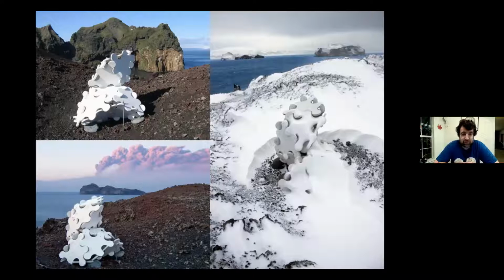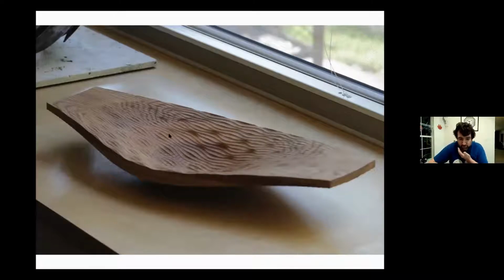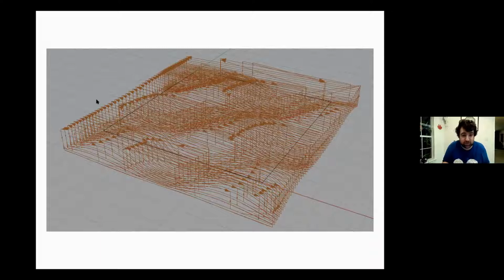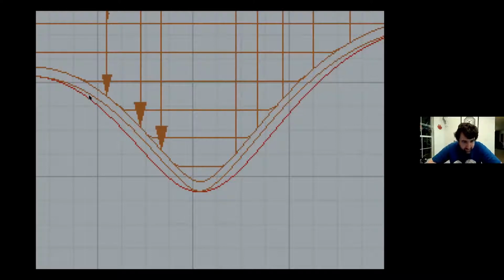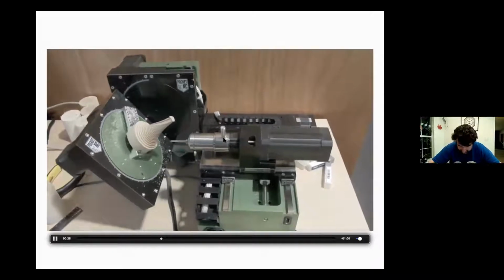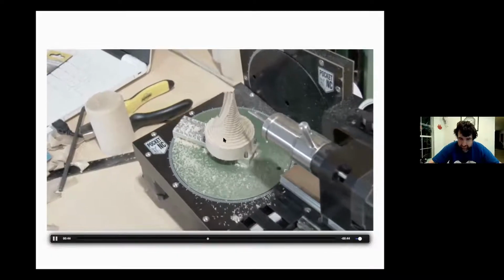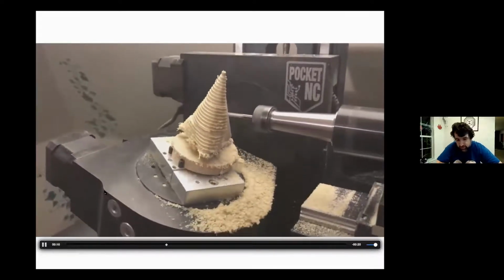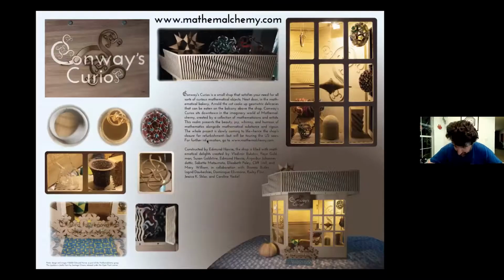Edmund Harriss speaks for BAMA 10-13-20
Bay Area Mathematical Adventures, a lecture series sponsored jointly by Santa Clara University and San Jose State, hosted mathematical artist Edmund Harriss on October 12, 2020 for a talk called "CNC Craft: The mathematics of moving machines to make." Hosted by Frank Farris of Santa Clara University.